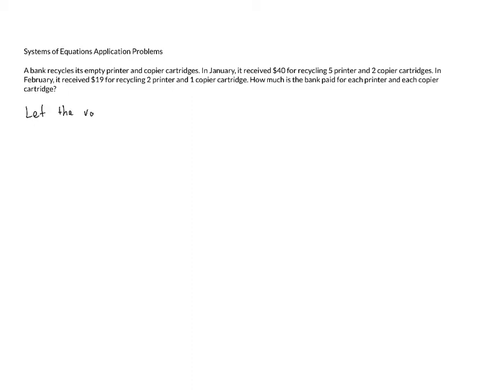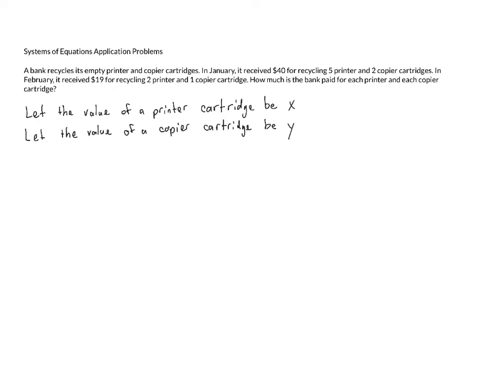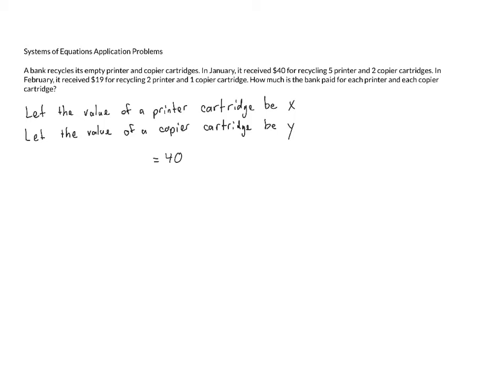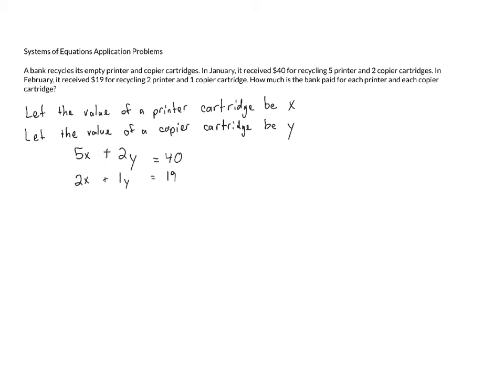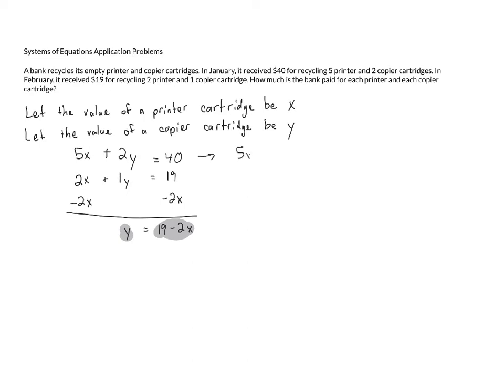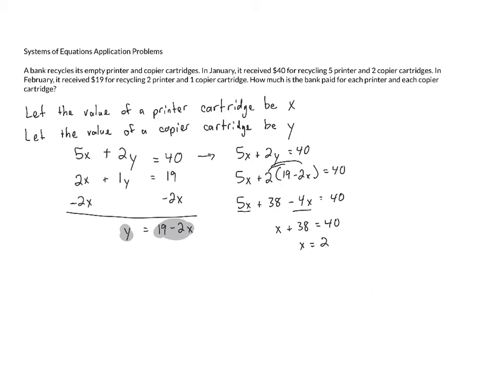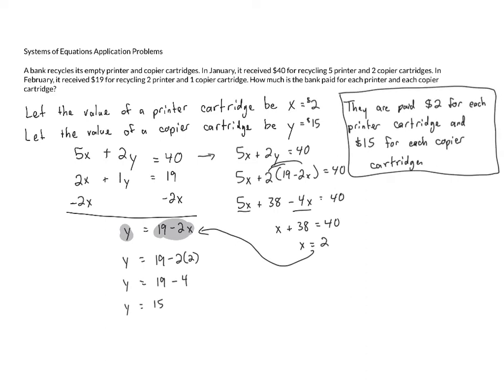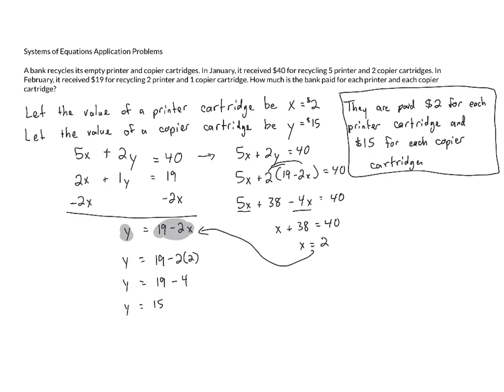M40N36 - Systems of Equations Application Problems